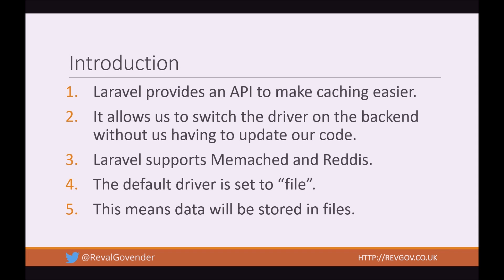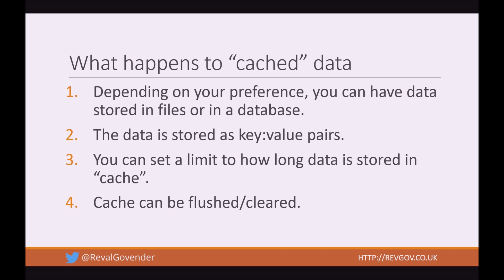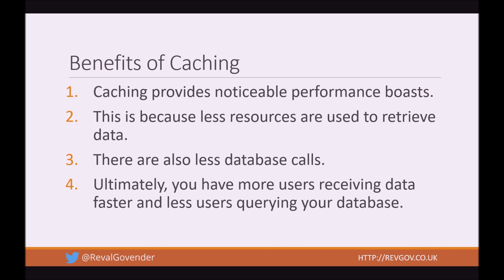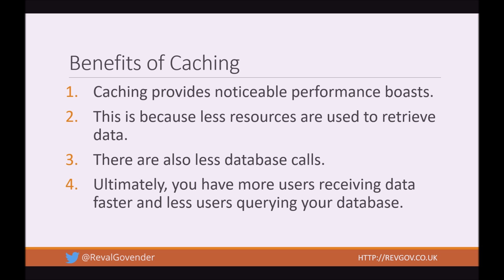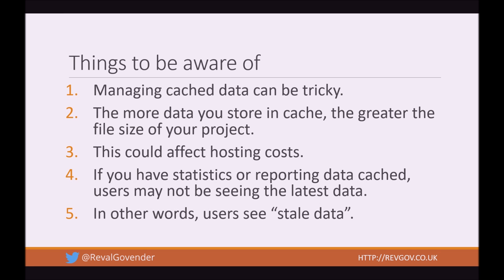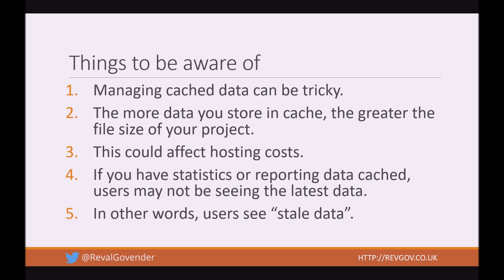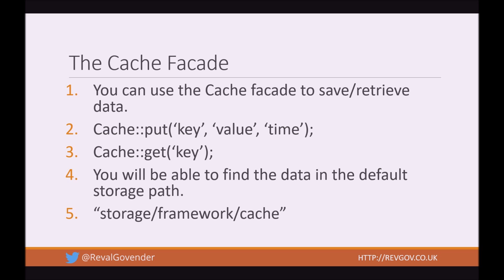Getting Started with Caching in Laravel 5.3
In this video I explain the theory and demonstrate how to use View Composers to bind data to your views.

1 - Introduction - 00:15
2 - What happens to Cached data - 00:43
3 - Benefits of Caching - 01:01
4 - Things to be aware of- 02:13
5 - The Cache Facade - 03:39
6 - Brief overview of Memcached - 04:26